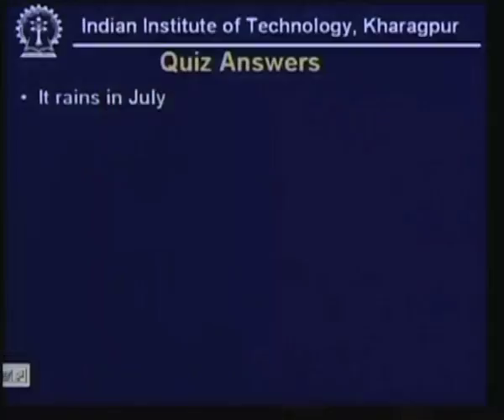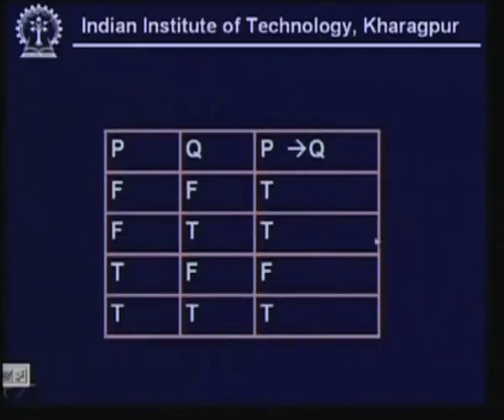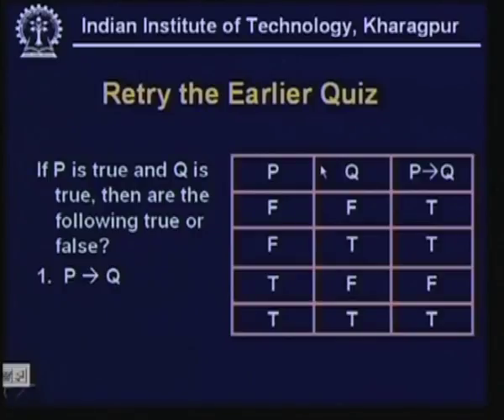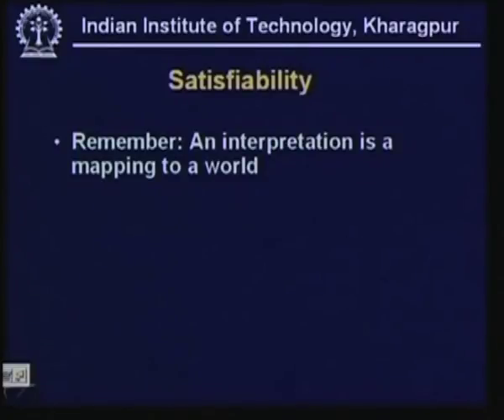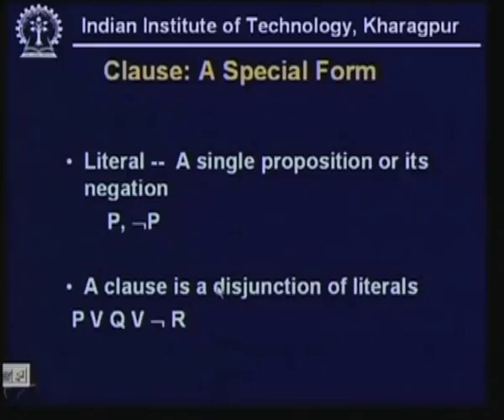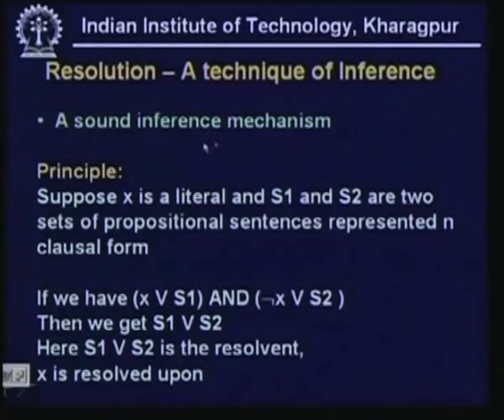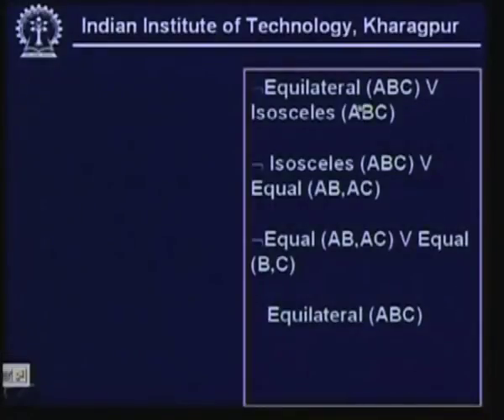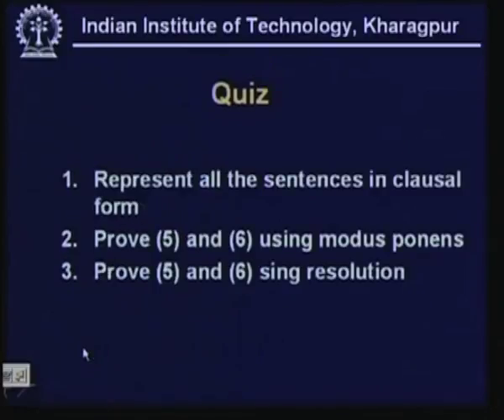Artificial Intelligence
Subject:Computer Science